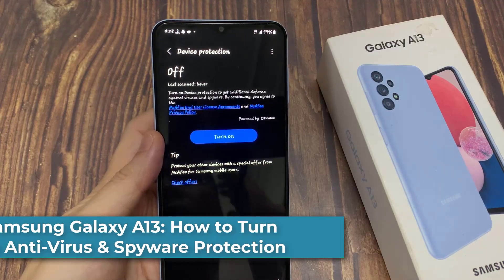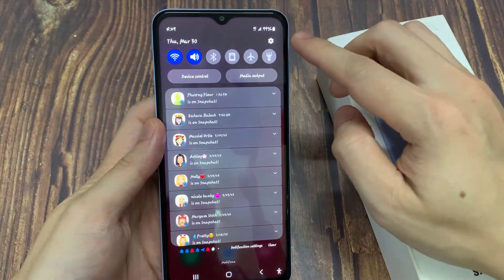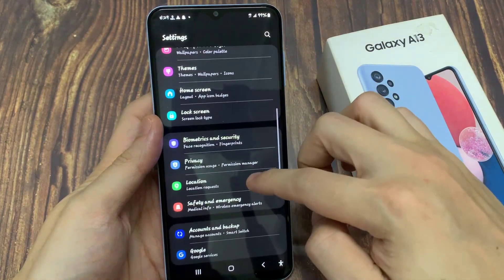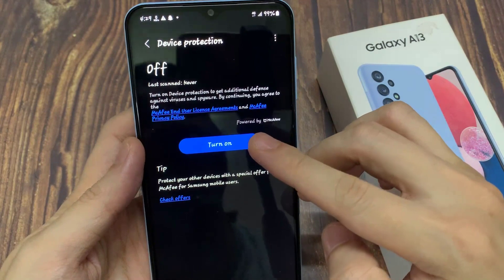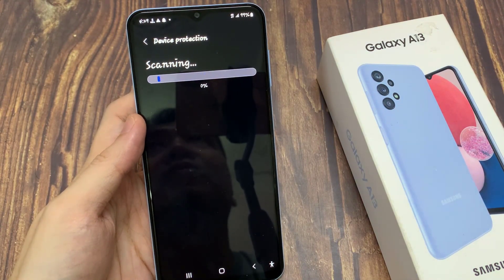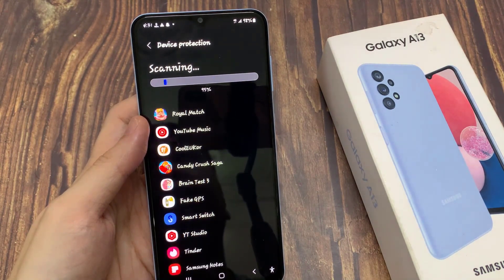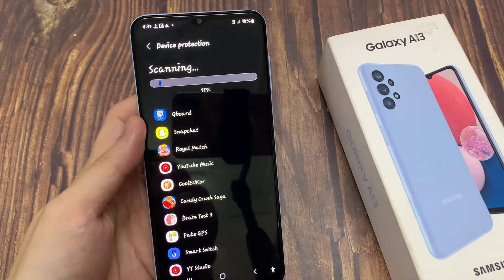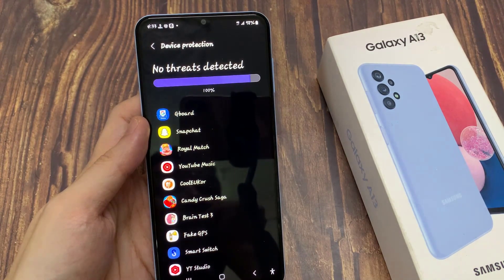Samsung Galaxy A13: How to Turn On Anti-Virus & Spyware Protection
Learn how you can turn on anti-virus and spyware protection on the Samsung Galaxy A13.